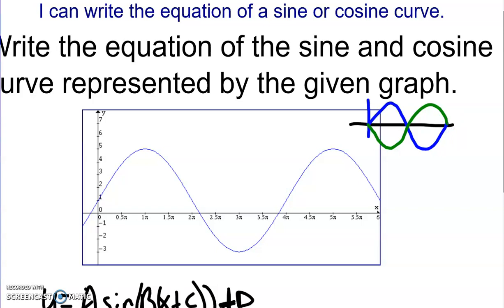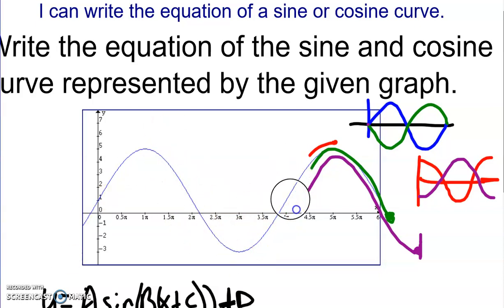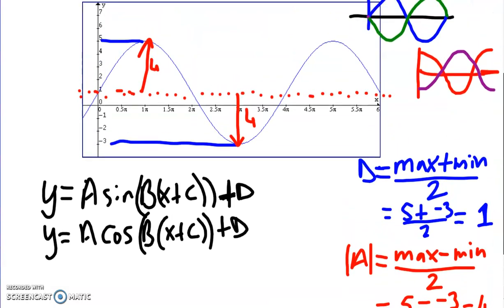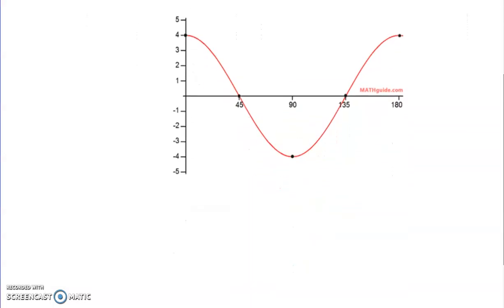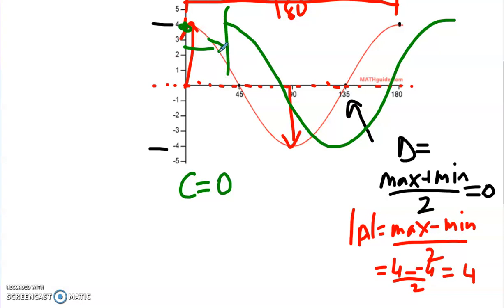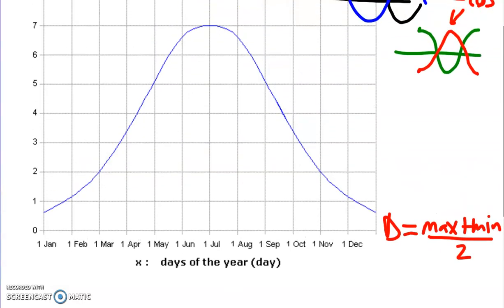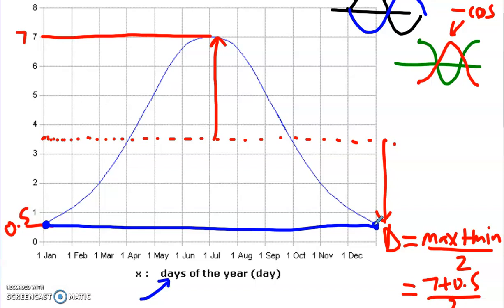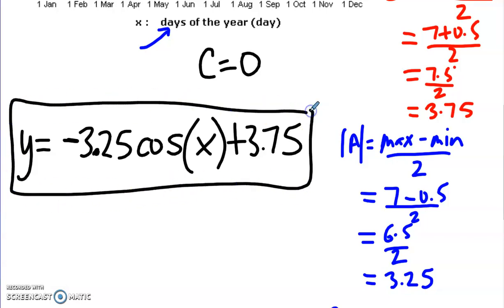Writing Equations for Sine & Cosine